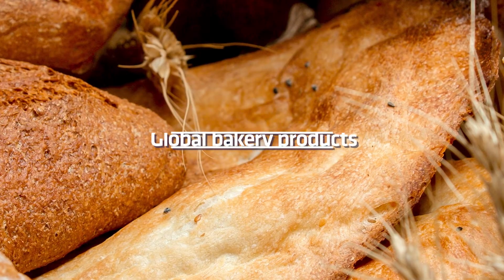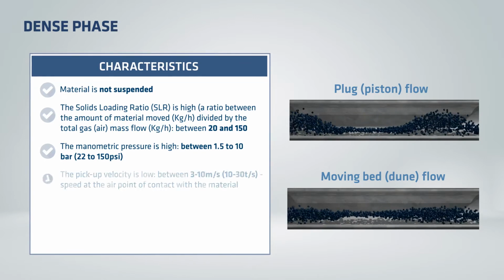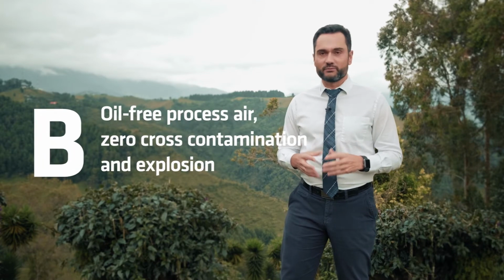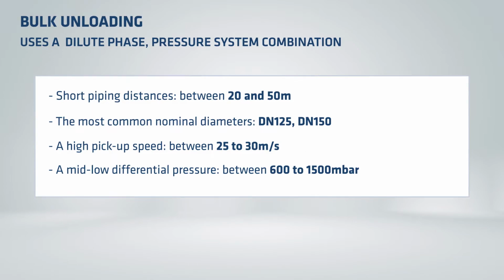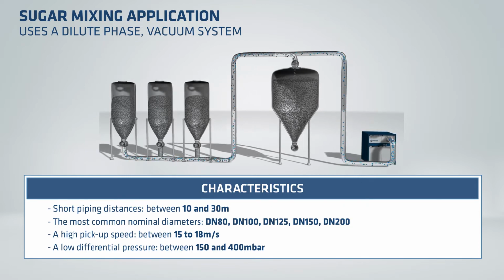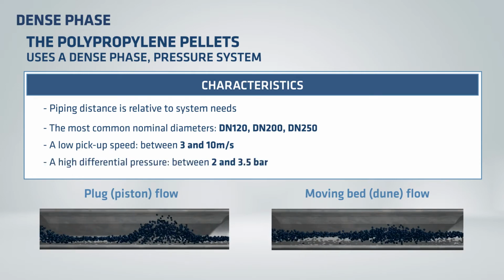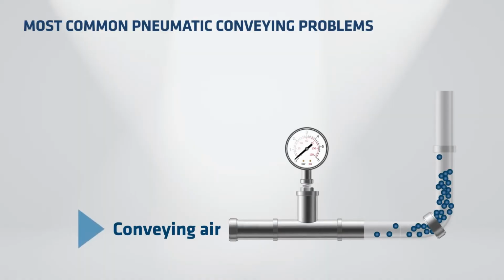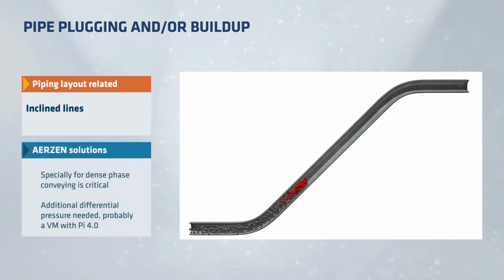AERZEN Applications: Interactive Webinar on Food Applications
Webinar includes:
1. Pneumatic conveying and its different methods
2. Optimizing technical solutions according to application needs
3. Addressing common pneumatic conveying setbacks
4. Material characteristics: Flour, Sugar and Food grade Plastics